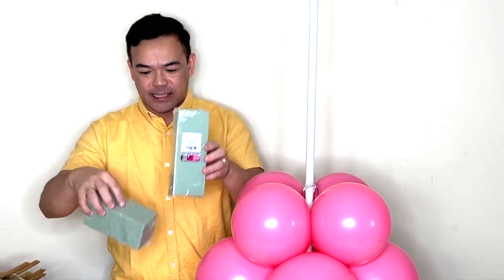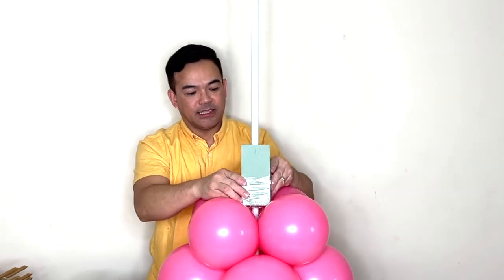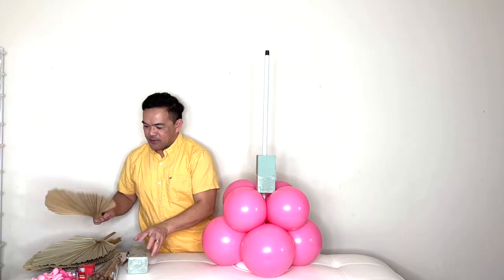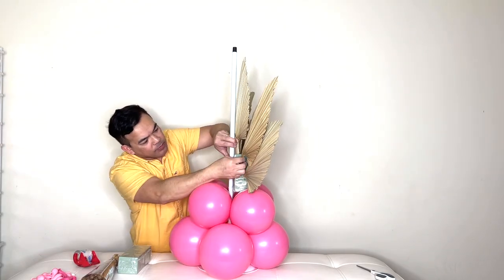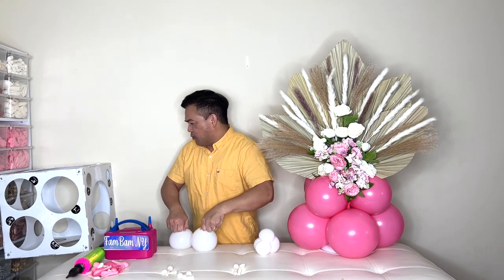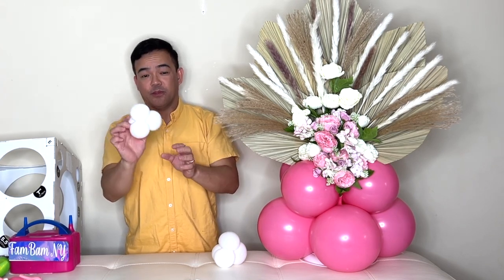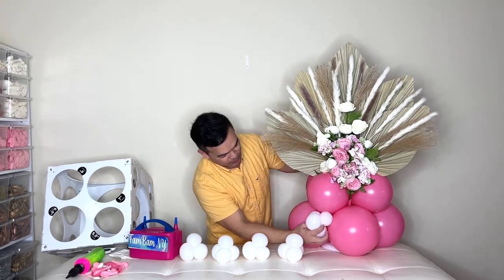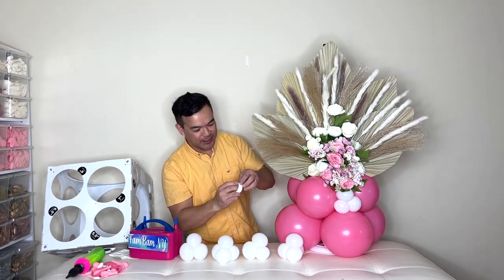How to make Balloon centerpiece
Our new upload for today is another Balloon Centerpiece design.
We hope you like it and learn something from it.
Thanks again so much and to all our subscribers that's always there Thank you so much for the support.
Have a blessed day to all of you Our FamBam family.

Materials :
9 inches Rose latex balloon from Qualatex
5 inches white latex balloon from Qualatex

We also need :
Natural Dried Pampas Grass Decor
Glue dots
plastics flowers and dry palm leaves - were from Ali Express (but Amazon might also have it).

*** Please visit our Ebay store
*** Our Etsy store

20 lb. Fishing line

* GIVE THE GIFT OF PRIME
* create an AMAZON BABY REGISTRY

party decor
balloon decorations
balloon column
balloon tutorial